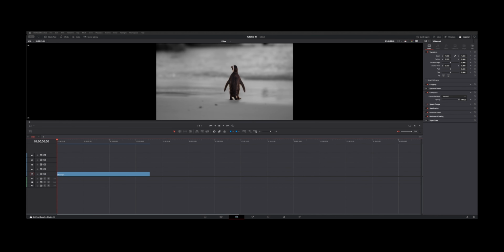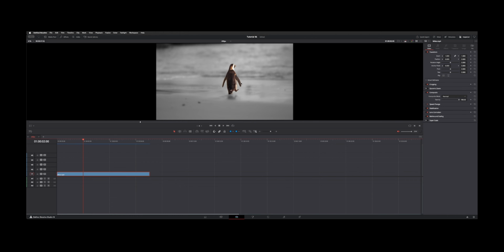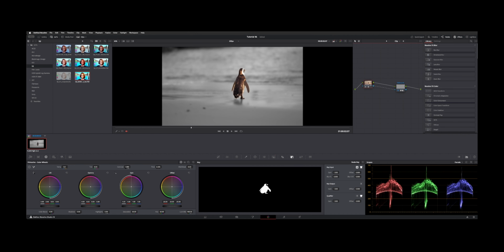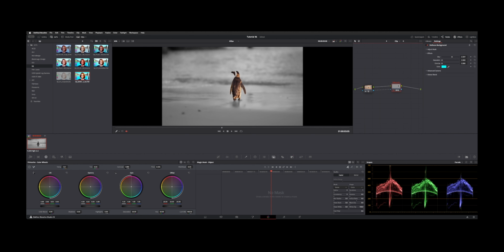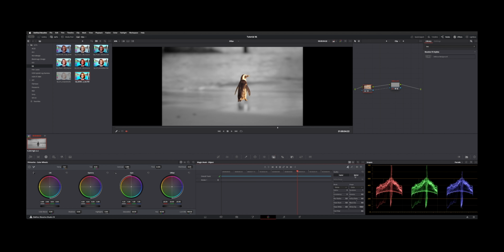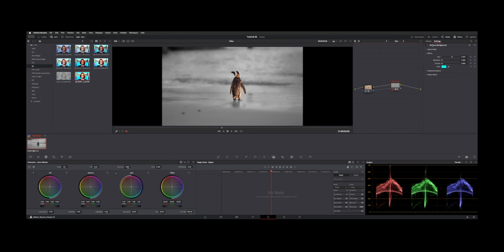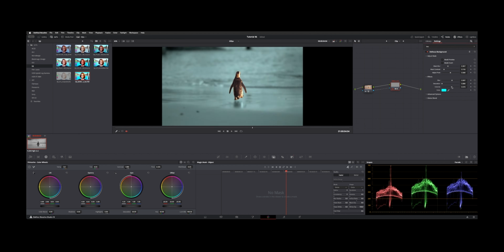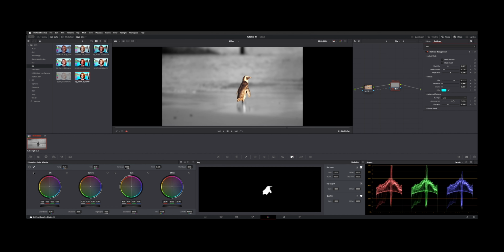DaVinci Resolve 19 Magic Mask w/ Background Defocus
Magic Mask and BackGround DeFocus
Magic Mack Cache Tip for rendering node.

00:00 Intro
00:05 Clip Demonstration
00:17 Magic Mask Set-Up
00:49 Magic Mask SetUp
01:26 Background Defocus